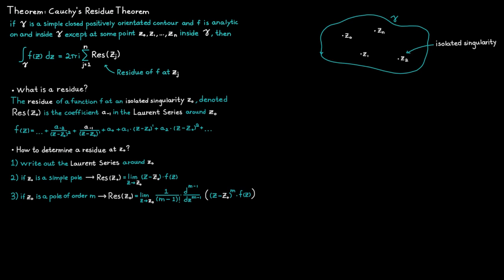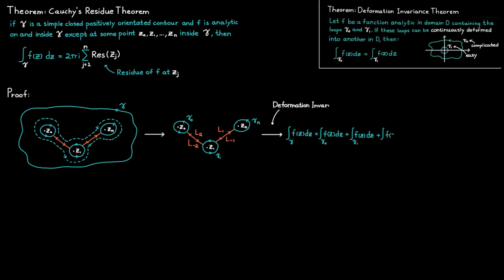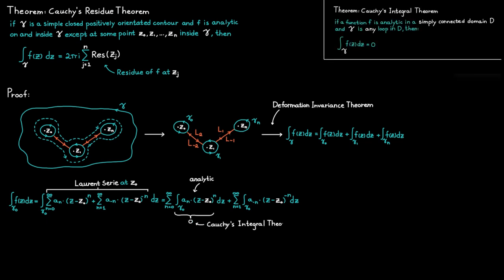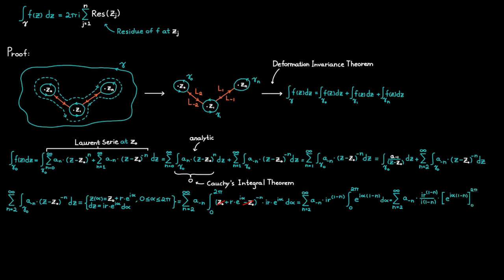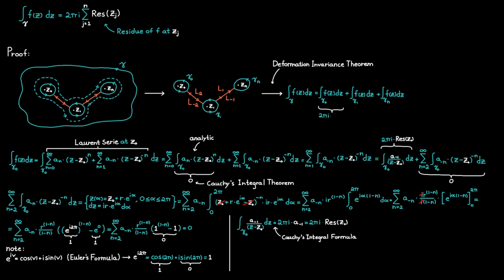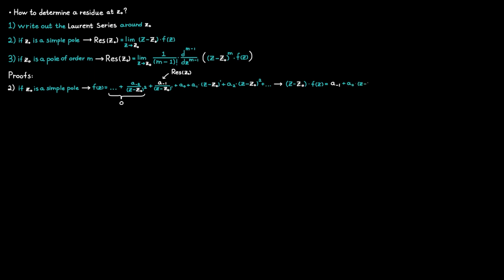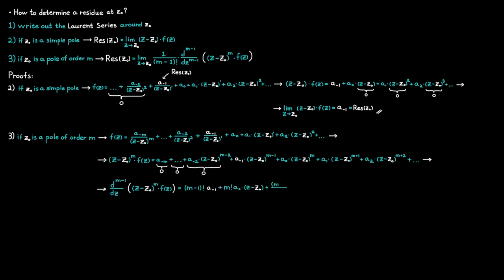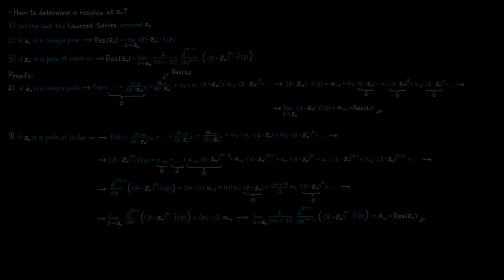Cauchy's Residue Theorem with Proof | Complex Analysis #17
The Proof of Cauchy's Residue Theorem in Complex Analysis and the proof of the formulas for calculating residues at poles.

The Cauchy's Residue Theorem can be used when solving Integrals in Complex Analysis and the proof is quite interesting since it uses other key concepts from Complex Analysis: Laurent Series, Cauchy's Integral Theorem, Deformation of Contours, and more.

I also want to thank Cauchy, he, unlike a lot of other mathematicians named the theorem so great! The name in this case actually describes the key concepts in it!

TIMESTAMPS
00:00 - 00:10 Intro
00:10 - 06:10 Proof of Cauchy's Residue Theorem
06:10 - 09:48 Proof of the formulas for the residue at poles
09:48 - 10:08 Outro